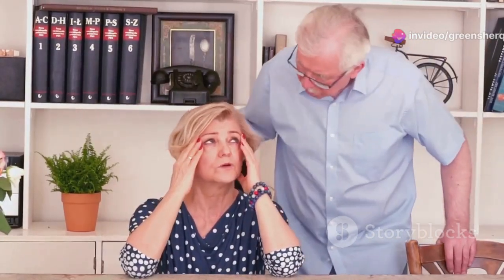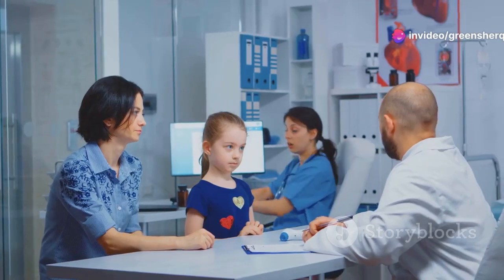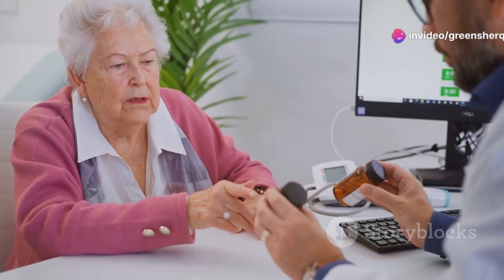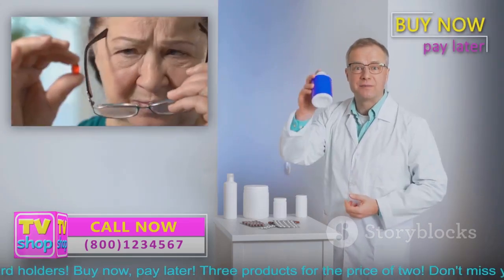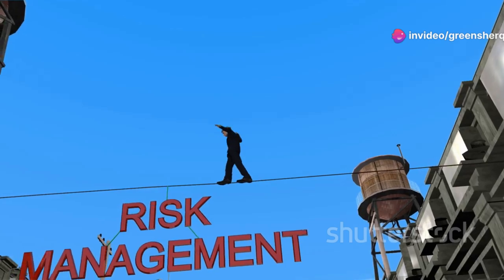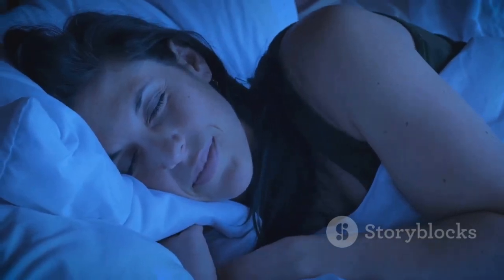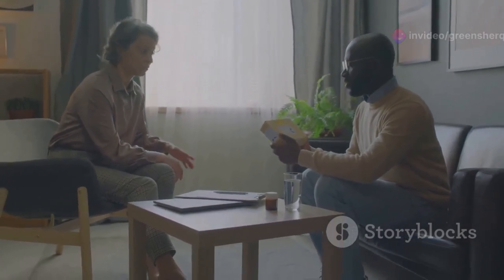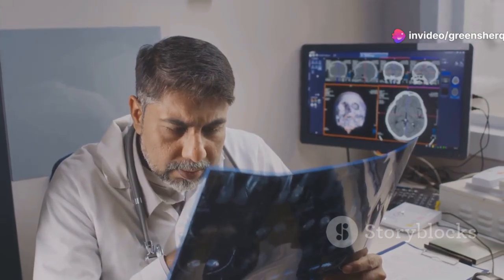Improve Memory by AVOIDING These Brain Slowing Drugs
Avoid These Drugs to Boost Your Memory!

Memory loss is a growing concern as we age, and certain medications, particularly anticholinergic drugs, may increase the risk of cognitive decline and dementia. These drugs block acetylcholine, a key neurotransmitter for memory and cognitive functions, possibly leading to confusion and memory problems. Long-term use of these medications can exacerbate these risks. Over-the-counter allergy meds, older antidepressants, and some treatments for urinary incontinence, Parkinson's disease, gastrointestinal issues, respiratory conditions, and sleep problems may have similar effects. Always consult with your doctor about alternative options to safeguard your brain health.

OUTLINE:
00:00:00 Worried About Your Memory? These Drugs Might Be Why!
00:00:52 The Silent Memory Thieves
00:01:42 Allergies Got You Sneezing? Choose Your Meds Wisely
00:02:25 Balancing Mood and Memory
00:03:40 Don't Let Meds Hold You Back
00:04:49 Navigating Movement and Memory
00:05:52 Gut Feelings and Brain Fog
00:07:01 Breathing Easy, Thinking Clearly
00:08:10 Restful Nights, Sharp Mind
00:09:22 Take Charge of Your Cognitive Health